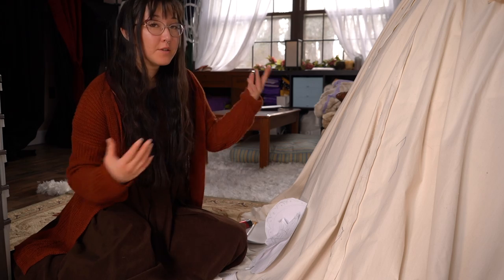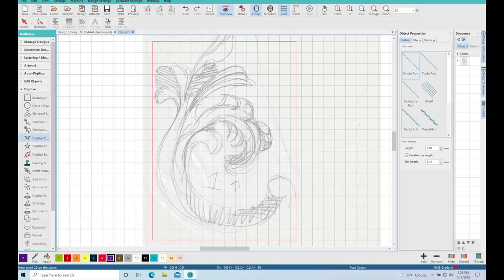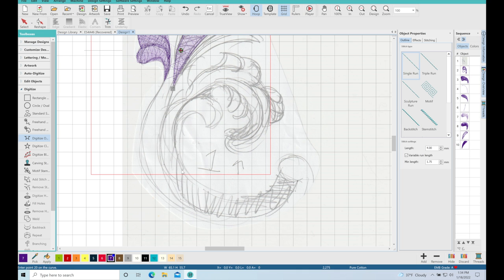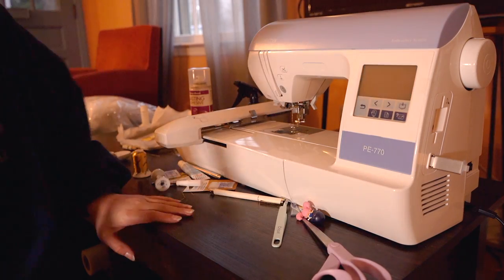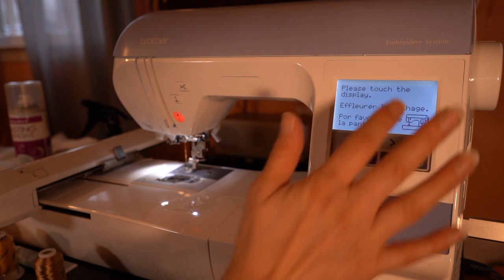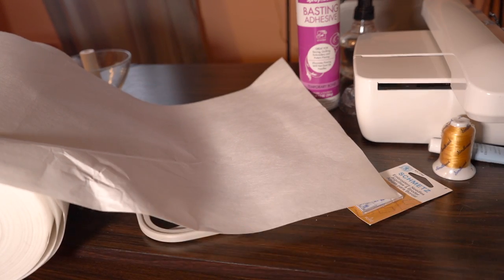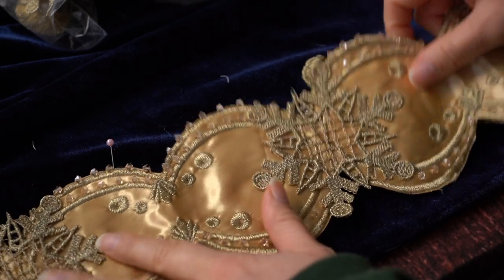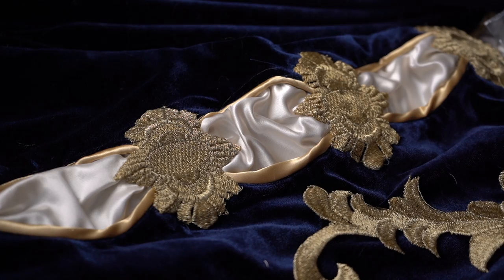Making and Digitizing Free-Standing Lace with an Embroidery Machine | Machine Embroidered Lace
Still hard at work on the skirt for my Sakizo Frau cosplay and easily the most time consuming aspect is digitizing and stitching out all of the embroidered applique detail. Because the skirt is velvet I didn't want to embroider directly onto the skirt, and honestly that seems like a big headache trying to get everything lined up correctly in the hoop so I decided to do the lace as an applique. There are so few resources for digitizing free standing lace for an embroidery machine, so I hope this is helpful! It's definitely not the most comprehensive tutorial so hopefully it's still useful and as always I'm happy to answer any questions I can!

✨Materials + Tools
○ gold embroidery thread Gutermann 24 - I could only find this color at Joanns
○ bobbin thread
○ Brother PE770
○ tear away stabilizer
○ water soluble stabilizer
○ spray adhesive
○ hatch embroidery software

Skip Ahead:
0:00 Intro
1:59 Planning embroidery
4:01 Digitizing embroidery
10:37 Stitching Out Free Standing Lace Applique
14:04 Dissolving Water Soluble Stabilizer
16:08 Stitching Out Embroidery on Satin
18:07 Embellishing Lace Applique
21:34 Outro

📷 Filming Gear:
○ My camera

"Sincerity" - Gavin Luke